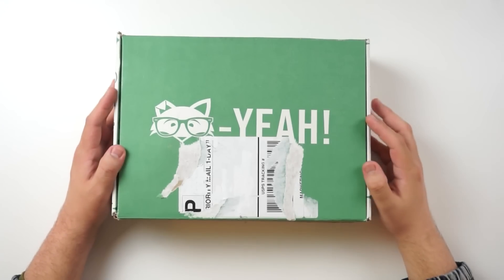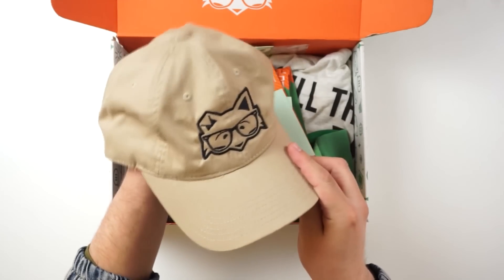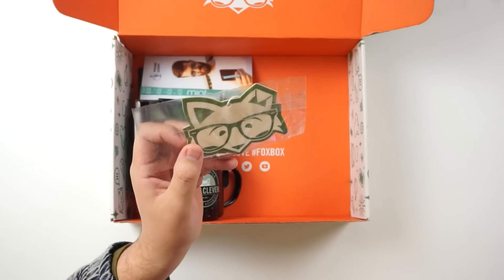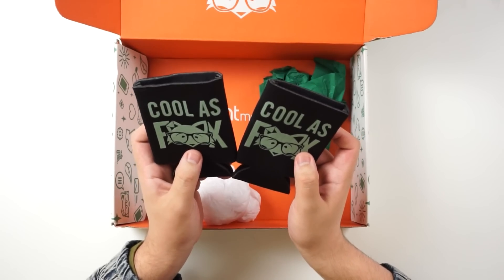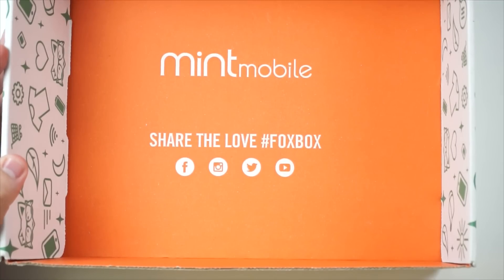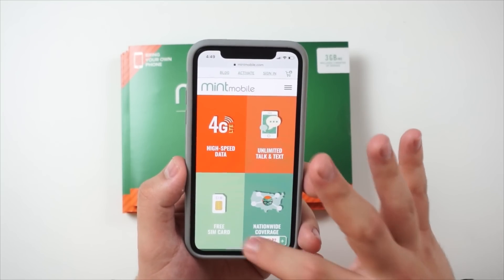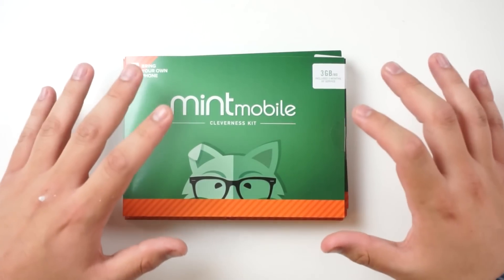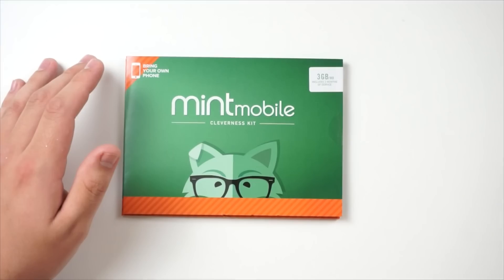Mint Mobile Mystery Box + Huge Giveaway!!!